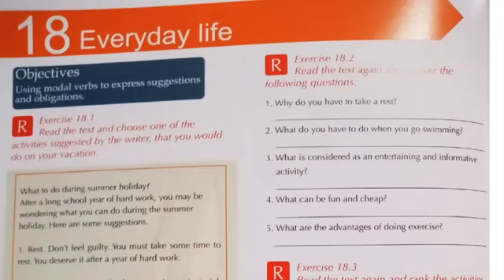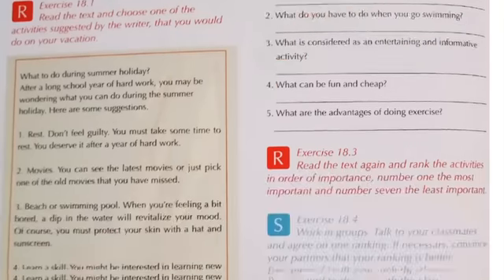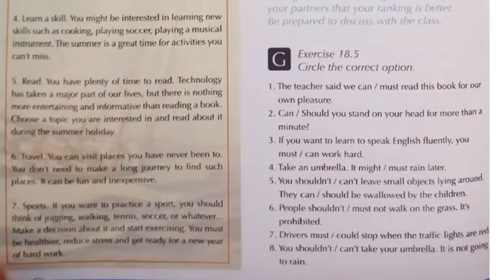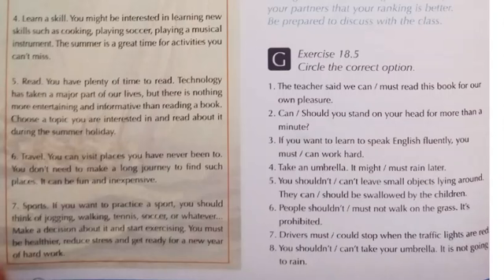Unit 18 book 3 student's book and workbook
PDF del libro